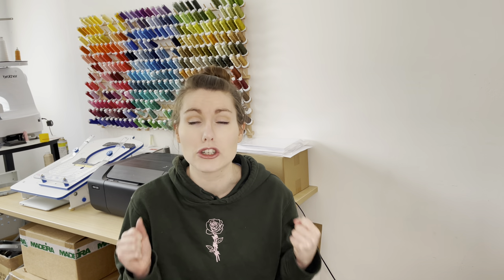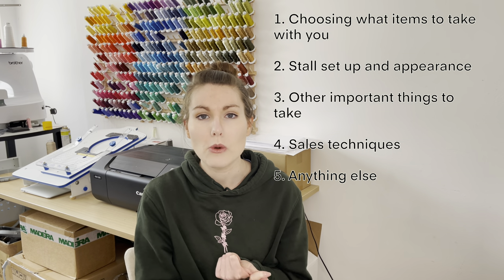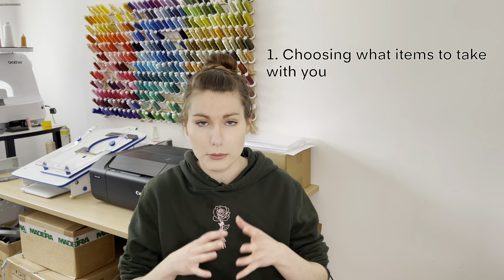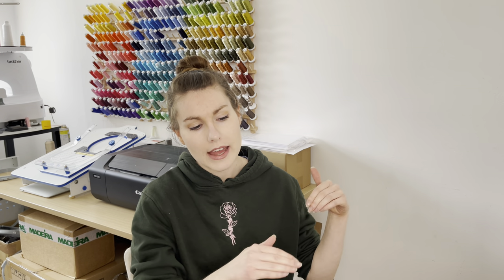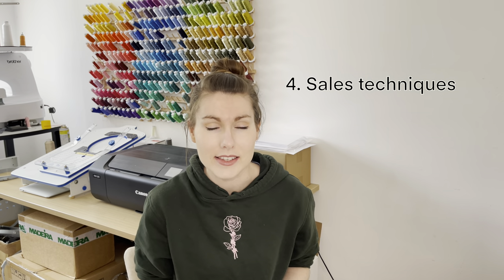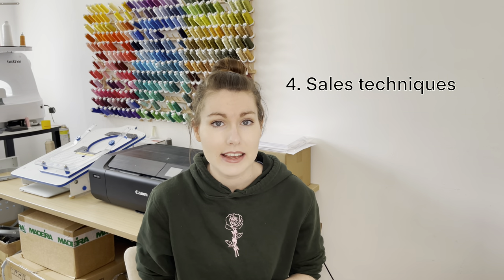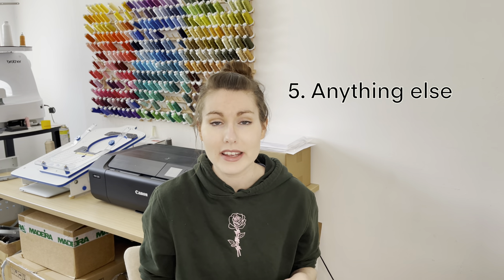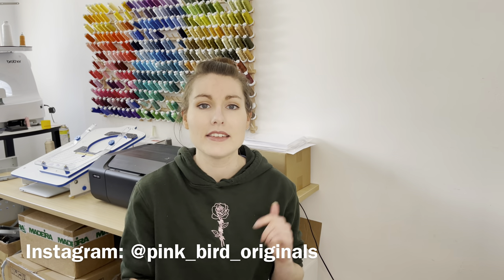Hints and tips for selling at craft fairs and comic con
Please read!

Hello everyone, it has been a while. I should have put this blurb actually into the video but at 19 minutes long already I felt I’d droned on enough. All of my commentary in this video is based on personal experience and I am just sharing the experiences and stories I’ve gathered while selling at comic cons. I still have a lot to learn and improve upon (in particular my display isn’t the prettiest I should practice what I preach)but regardless, I hope you enjoy this video and I will be posting more in the future.